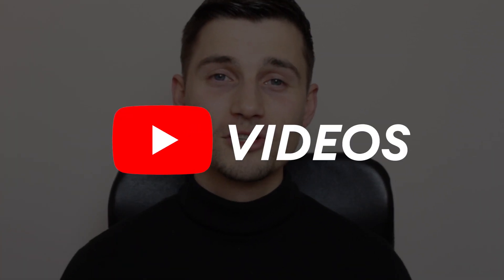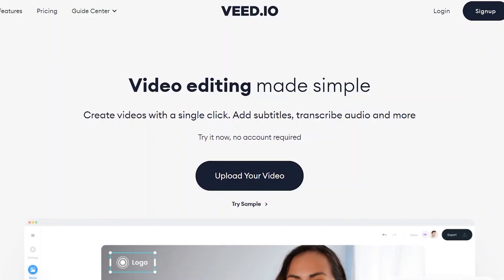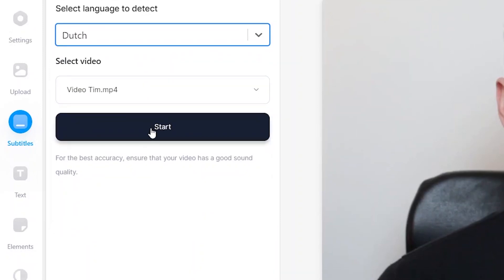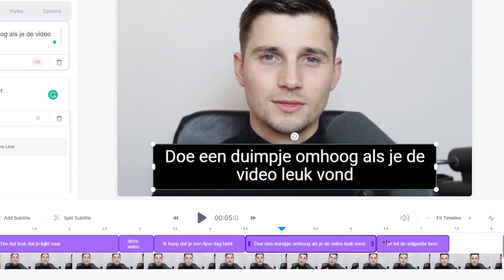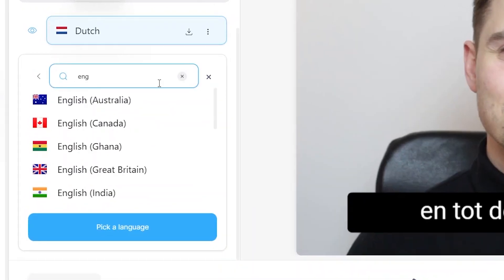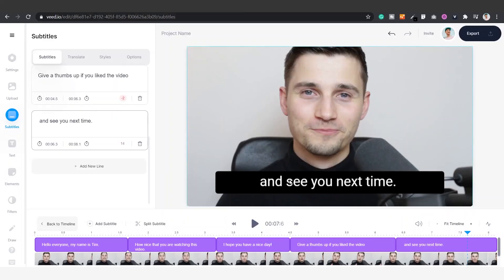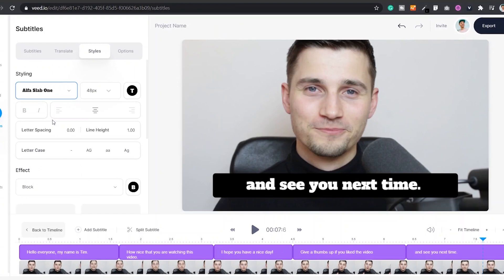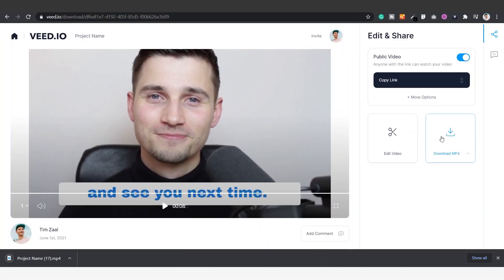How to Translate YouTube Videos to English - Quick & Easy!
In this video, you'll learn how to translate youtube videos without cc (with burned subtitles).

In this tutorial, you'll learn how to auto transcribe your non-English video, edit text, timeline positions, and styling of subtitles, and translate the subtitles to English. You'll also learn how to create a separate SRT file, so you upload it to your YouTube videos.

How to Translate your YouTube Videos to English | Tutorial

In this video, I'll show you how you can easily and automatically translate your non-English videos to English.

In this example, we hop over to VEED.IO. You can create an account for free.

Once you're on the homepage, click on Upload Your Video, then click on Upload A File, select your video clip, and click on Open. Now your video is imported.

The video is Dutch. Before we translate it to English, we're going to have to transcribe the video. To do this, simply click on Subtitles on the left-hand side.

Next, choose Auto Transcribe. Select the language you're speaking in your video (in this case: Dutch) and then click on Start.

After a short moment, your video will have subtitles in the language spoken in the video. Before we translate the video to English, we're gonna do a quick grammar and timeline check.

Simply change the words in the text boxes on the left-hand side. And, click, drag, extend and shorten the subtitles bars on the bottom timeline to your liking.

Now, to translate your video to English, simply hop over to Translate in the menu, click on Add New Language. Make sure Translate From Original is selected, then click on Next.

Search for the language you’d like your video to translate to. In this case, that’s English. Click on the Translate To English button. And now your video is translated to English.

Again, feel free to correct your texts and timeline positions of your translated subtitles if you need to. And, hop over to Styles in the menu and easily change the font, size, colors, background, spacing, position, anything.

Before we export the video fully, it's important to know you can choose to download a separate SRT file from your translated video. This way, you can choose to upload these subtitles to let's say your YouTube videos separately if you wish!

Hop over to Options in the menu, select SRT Format under download subtitles, and click on the download button to download it to your computer.

If you’re satisfied and you'd like to download the video with the translated subtitles, simply click on Export on the right top corner, make sure Burn Subtitles is enabled, and click on Export Video.

After your video is rendered, click on download MP4 to download it straight to your computer.

Now you can upload your translated video to YouTube, or any other social media!

Translate Videos to English - Step by Step:

00:00​ Intro
00:10 How to import your non-English video
00:25 How to auto transcribe your video
00:40 How to edit your subtitles in your video
00:57 How to translate your video to English
01:18 How to create and download an SRT File
01:38 How to customize the styling of subtitles
01:48 How to export your translated video
02:04 Outro

Good luck!

Tim & VEED.IO